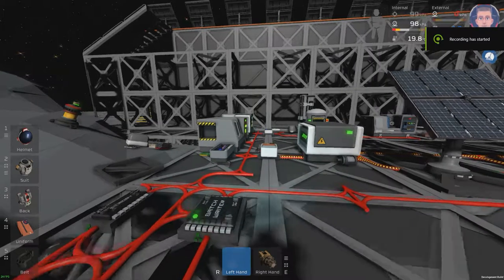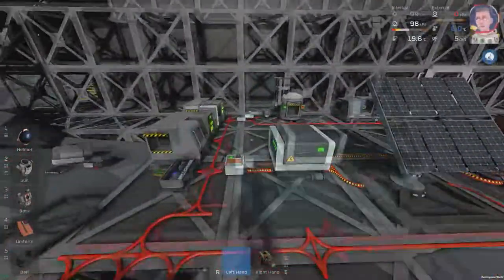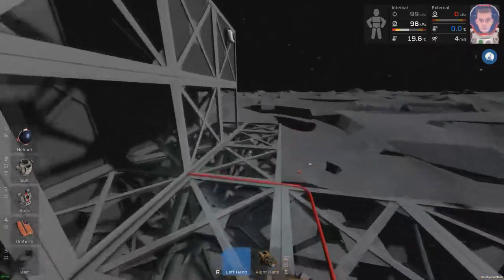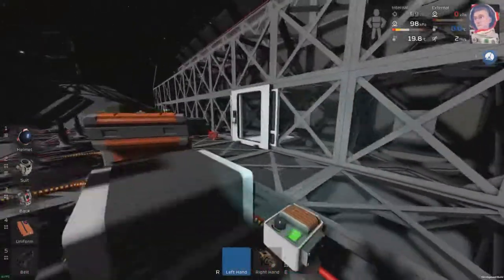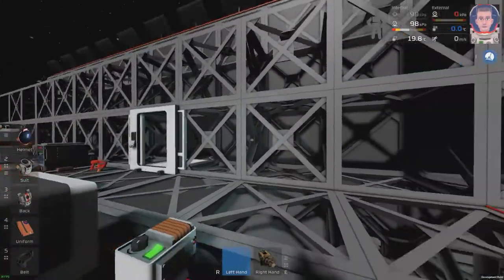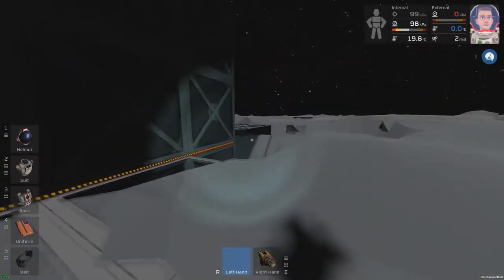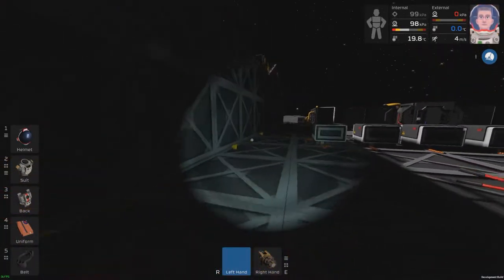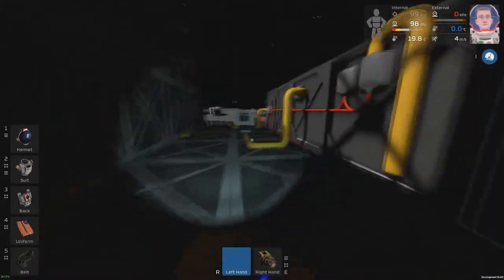Stationeers - Major Gosnell -Episode 17 Fresh Start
I have decided tostart the series fresh,as i feel i hav emade alot of errors with this base.